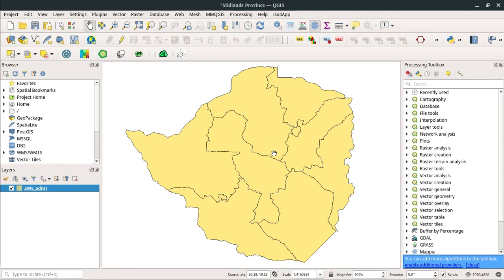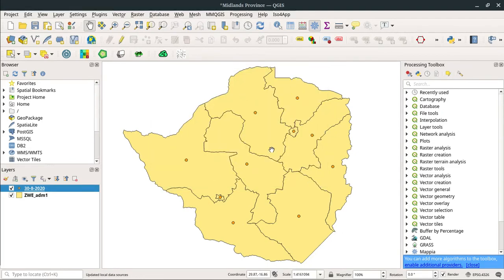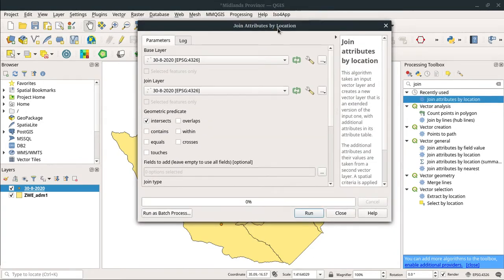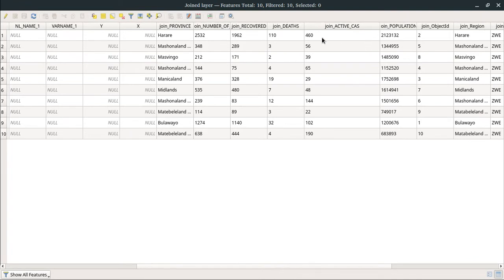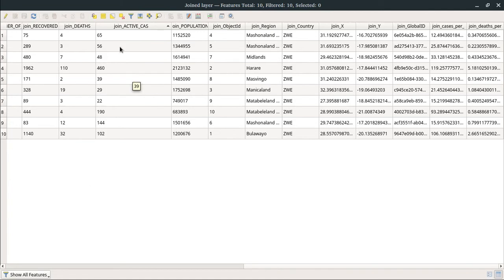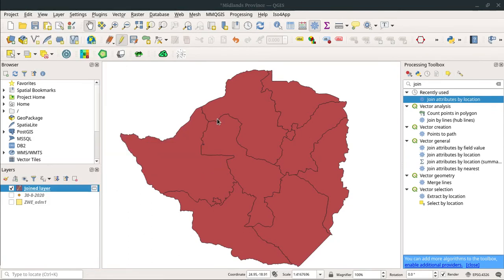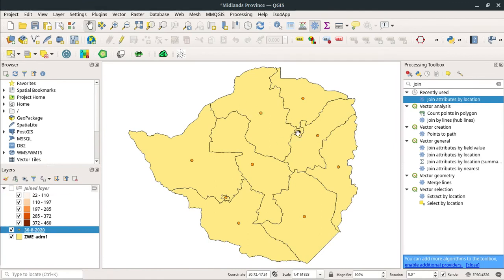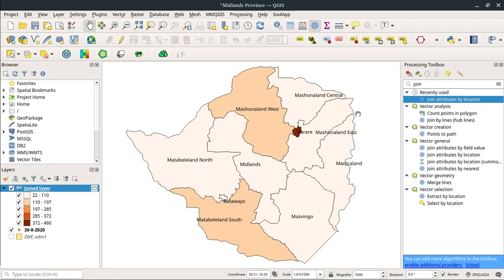Joining Attributes by Location in QGIS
Join attributes with QGIS with two different data sets in this case Shape-file and CSV file. Use the attributes of the CSV file tp map out elements and display to an audience.
This tutorial uses Corona-virus data in a step by step guide in order to achieve this.